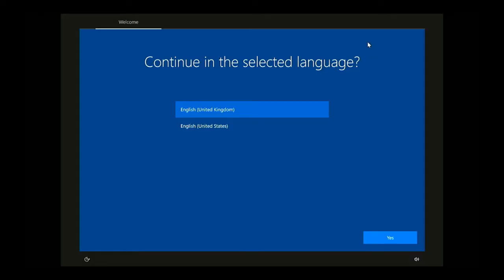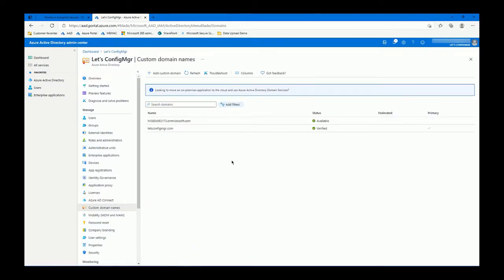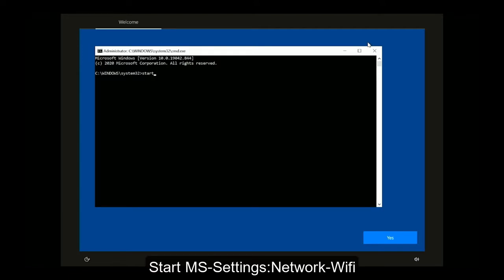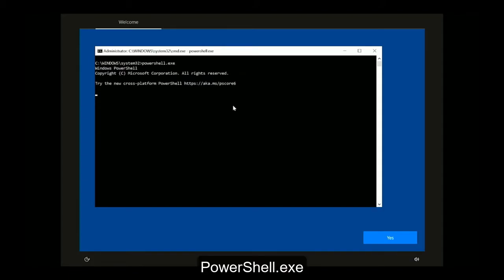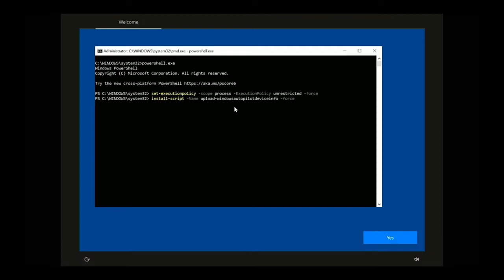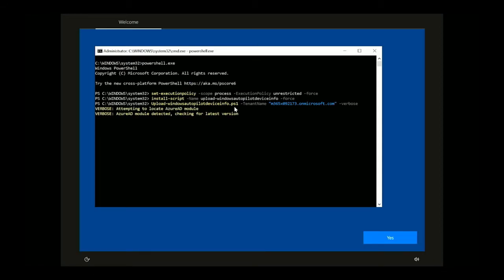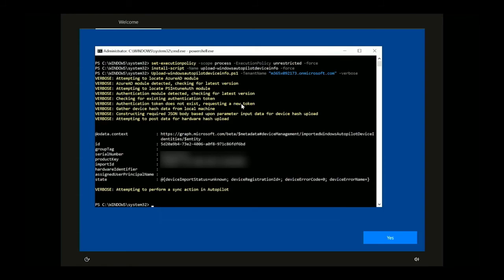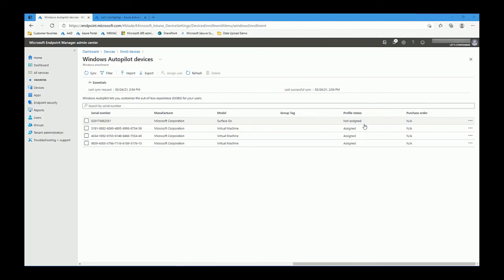Windows Autopilot - Gathering Hardware Hashes from OOBE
How to gather hardware hashes into Autopilot directly out of the out of the box experience (OOBE).

Note: This is not a direct replacement for obtaining hardware hashes from vendors, it's a one-off way to gather hashes.